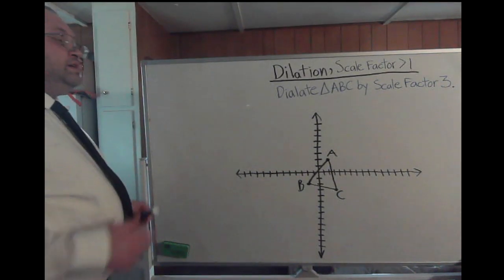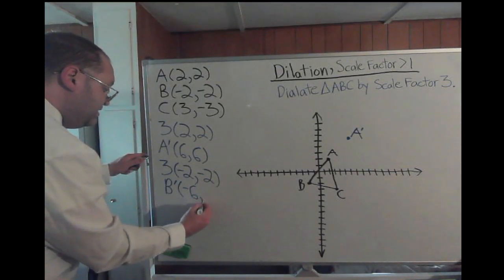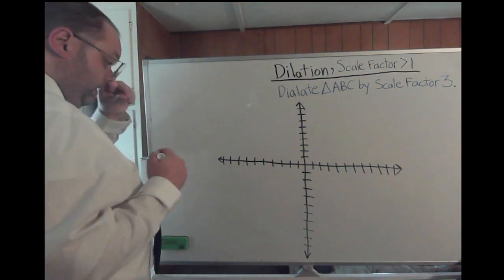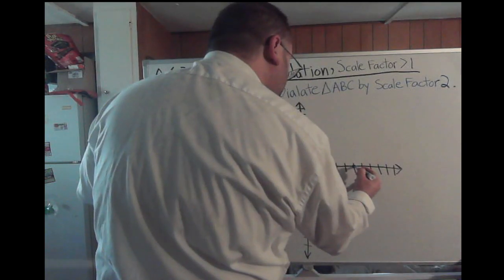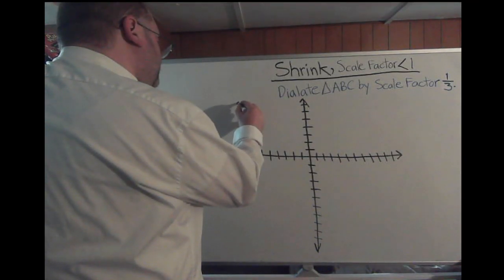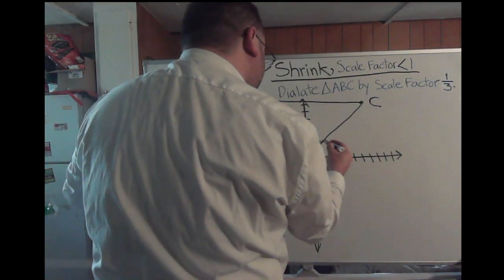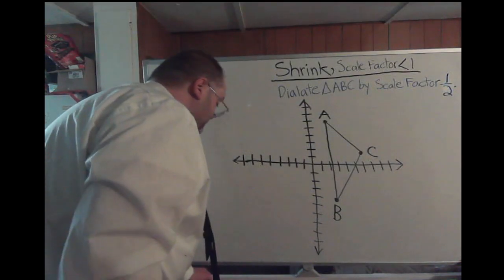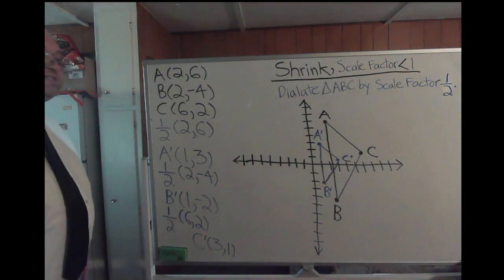Transformation by Dilation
Transforming figures by dilating or shrinking them.  Dilations are done by taking a scale factor greater than 1 and multiplying it by each coordinate.  Shrinks are done by taking a scale factor less than 1 and multiplying it by each coordinate.